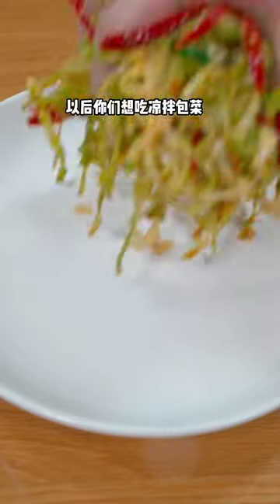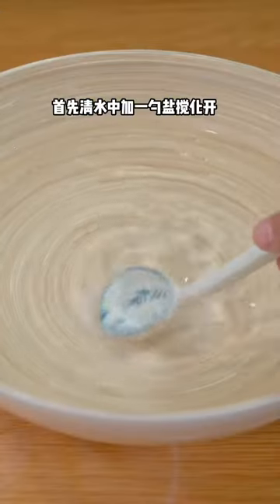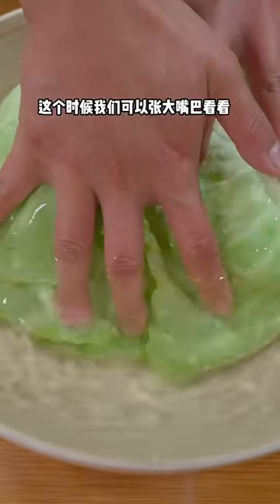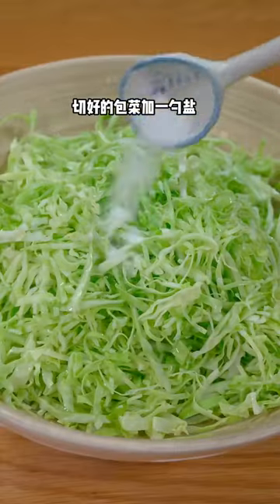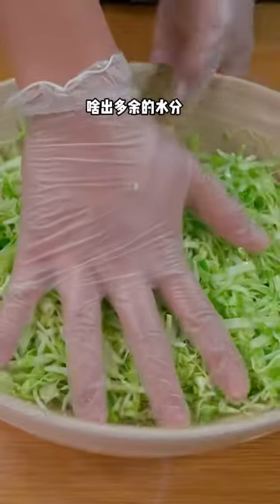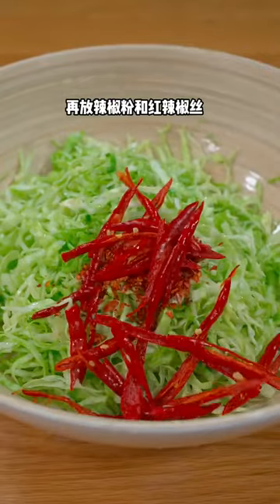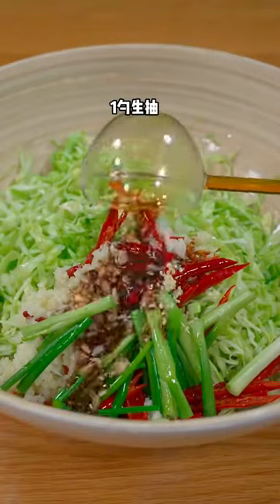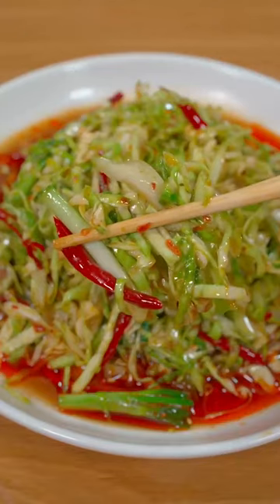Share Chinese Food Recipe, Coleslaw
This dish is very simple to make, if you are interested, please follow the video to try it together.